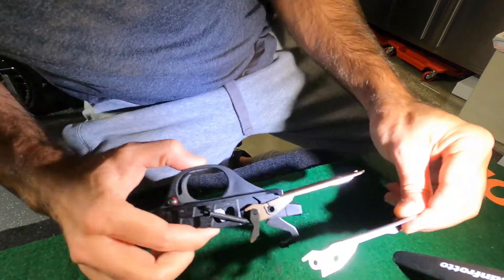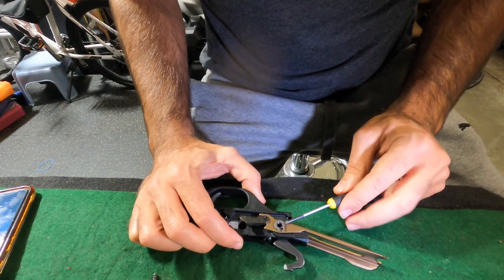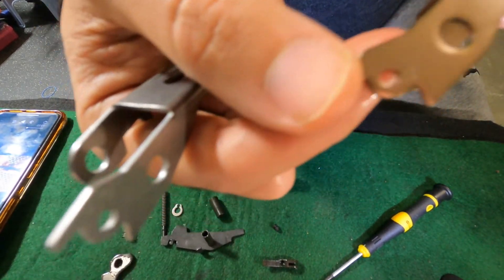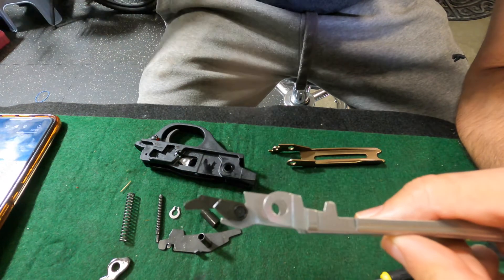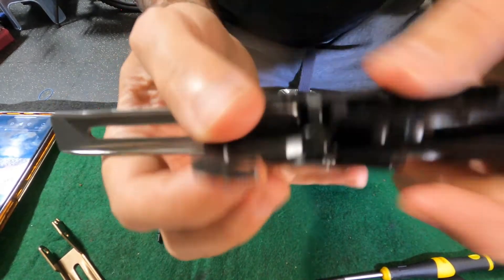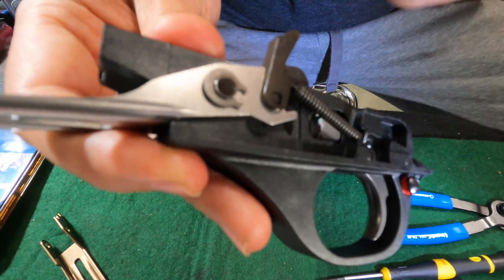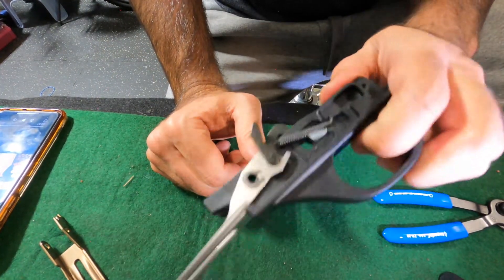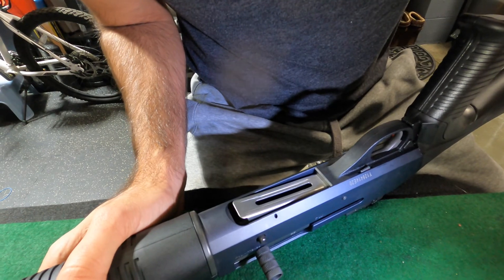BENELLI M4 FREEDOM FIGHTER/TARAN TACTICAL WORRY FREE / ACCUGLIDE EXTENDED CARRIER INSTALL